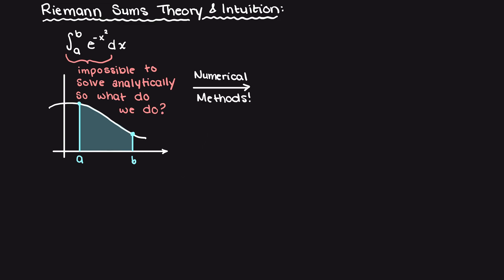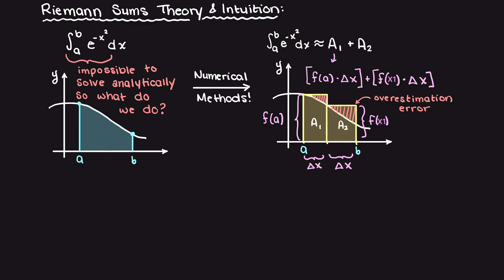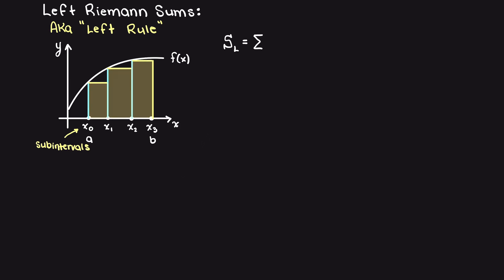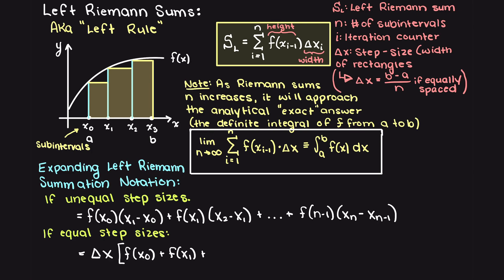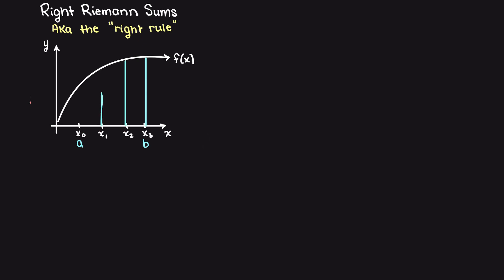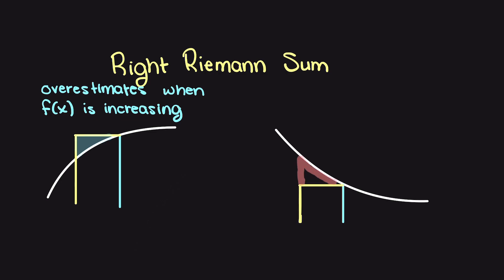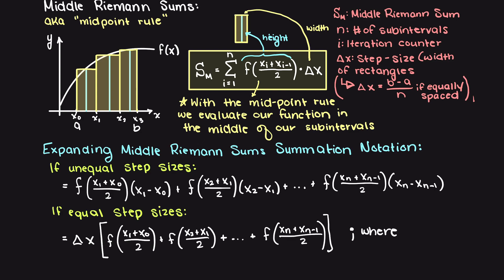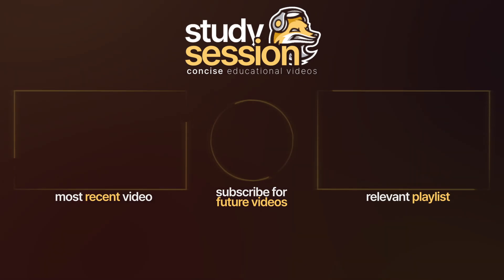Riemann Sums Theory & Intuition | Left, Right and Middle Riemann Sums | Numerical Methods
In this video, we delve into Riemann Sums Intuition and Theory! In this video we’ll talk about Left Riemann Sums (Left Rule), the Right Riemann Sums (Right Rule), and Middle Riemann Sums (Midpoint Rule). Discover the essential building blocks of calculus as we explain the concept of Riemann Sums, a crucial tool for approximating definite integrals.  We'll guide you through the intricacies of Left, Right, and Middle Riemann Sums, shedding light on their significance and real-world applications.

We'll take you step by step through the intuitive understanding of Riemann Sums, ensuring you gain a solid foundation to tackle more advanced calculus topics with confidence. Whether you're a student striving for academic excellence or a curious mind eager to expand your knowledge, understanding Riemann Sums can unlock new perspectives.

This timeline is meant to help you better understand Riemann Sums Theory & Intuition:
0:00 Introduction
0:17 Riemann Sums Intuition
2:12 Left Riemann Sums | Left Rule
4:16 Right Riemann Sums | Right Rule
5:33 Middle Riemann Sums  | Midpoint Rule
7:00 Outro